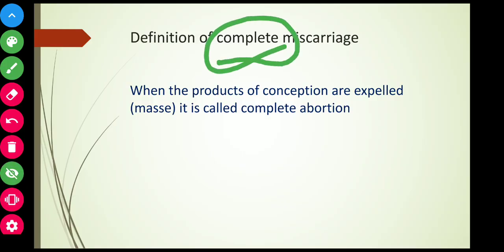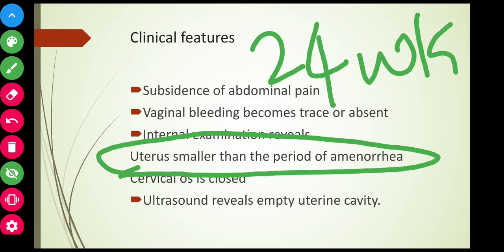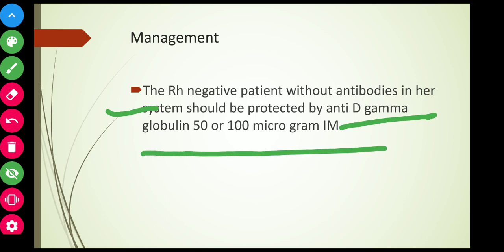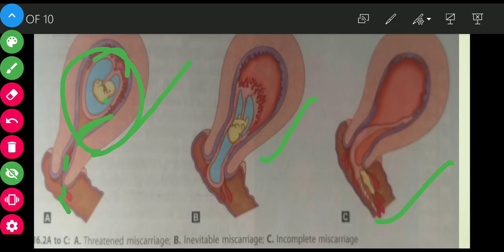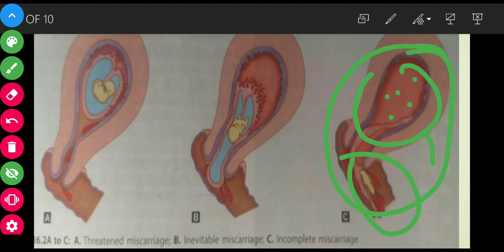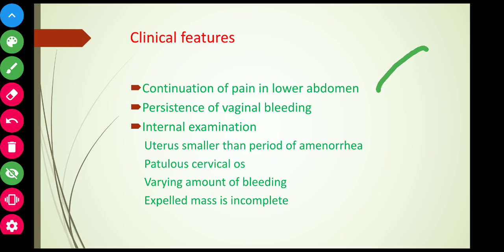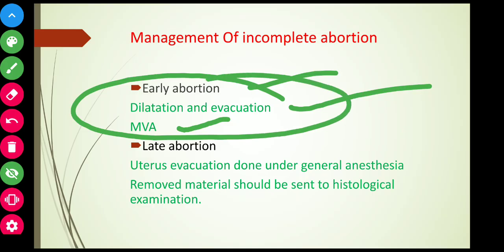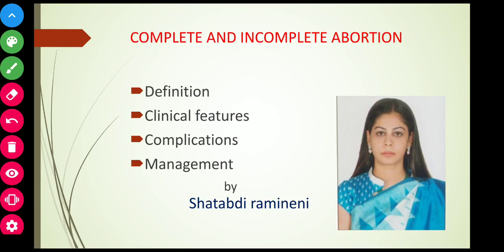Complete and incomplete abortion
Obstetrical and gynecological nursing
When the products of conception are expelled (masse) it is called complete abortion ​
Subsidence of abdominal pain ​

Vaginal bleeding becomes trace or absent ​

Internal examination reveals ​

Uterus smaller than the period of amenorrhea ​

Cervical os is closed​

Ultrasound reveals empty uterine cavity.​